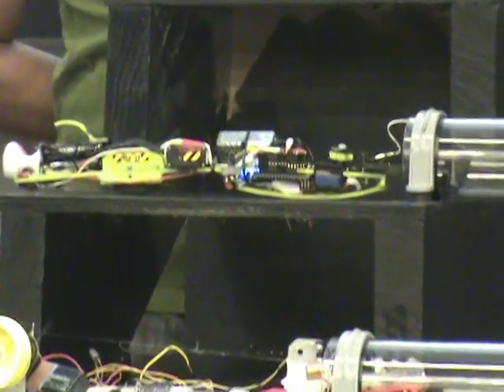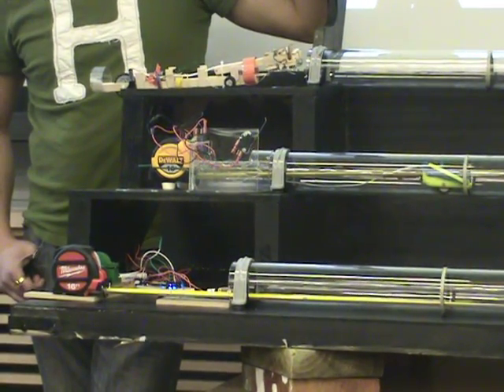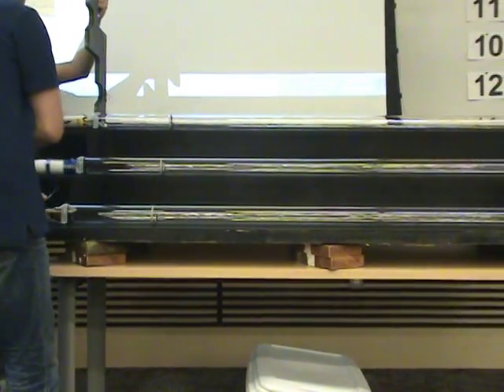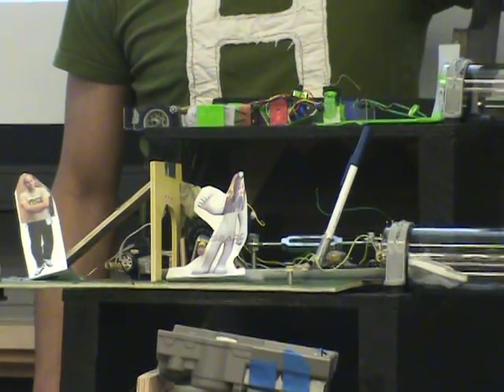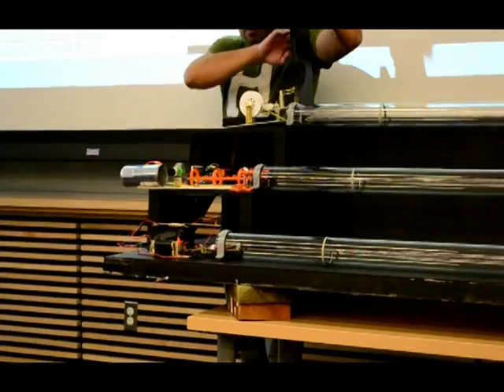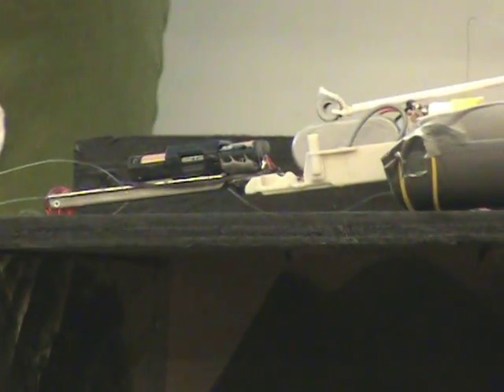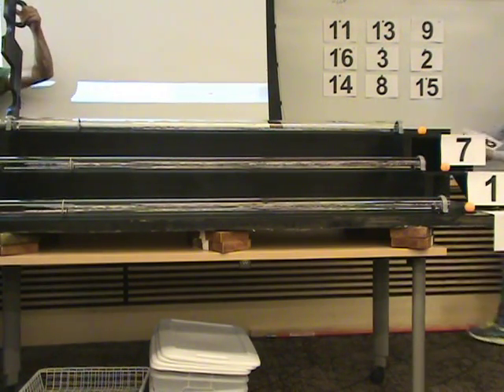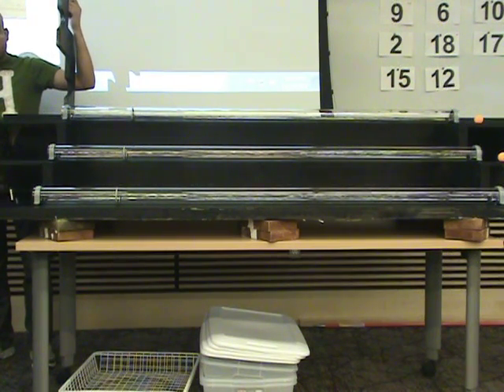VTS 01 2